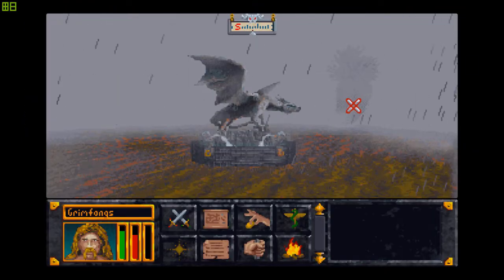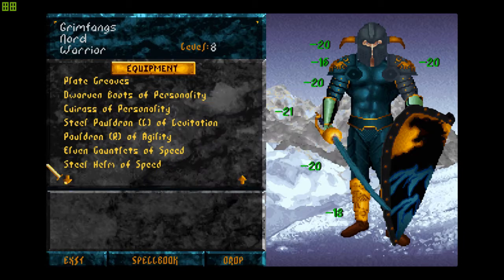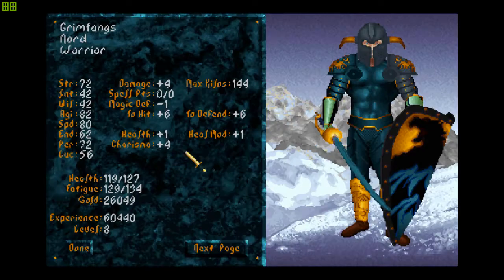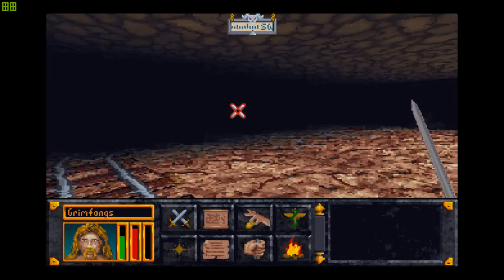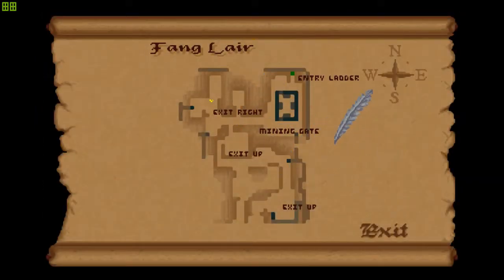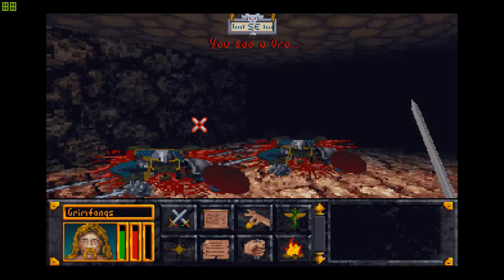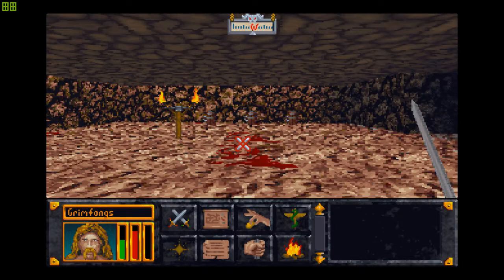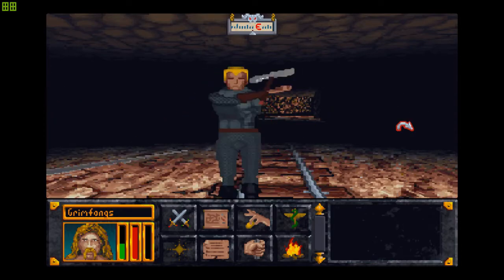Let's Play The Elder Scrolls: Arena | Part 6 | Fang Lair | Dwemer Ruins | Staff of Chaos Part 1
This video is about me finally getting around to raiding Fang Lair. It's basically about the exploration of the dungeon and the tedious process of figuring out how to actually roam about the dungeon. There will be more parts to this.

00:00 Annoying Intro
00:15 Recap
02:59 Fang Lair
24:28 Discovery!
31:49 Burrowing like a rat. Again.
34:58 Treasure Room!
40:52 Level Up!
42:16 There are enemies nearby.
44:21 Parting Words